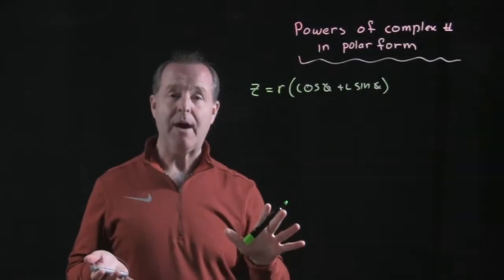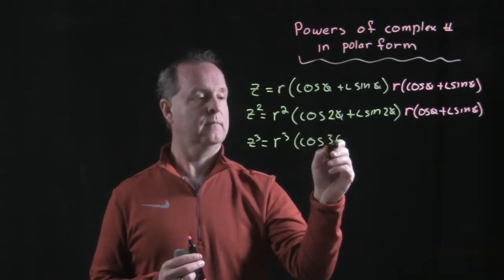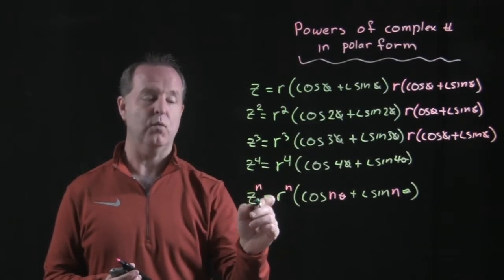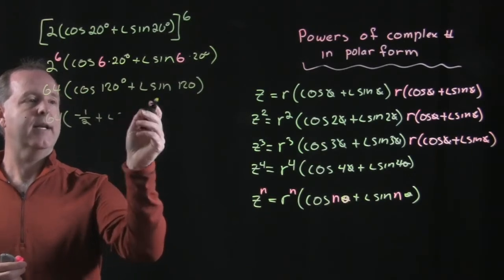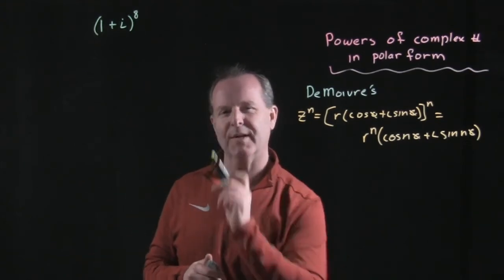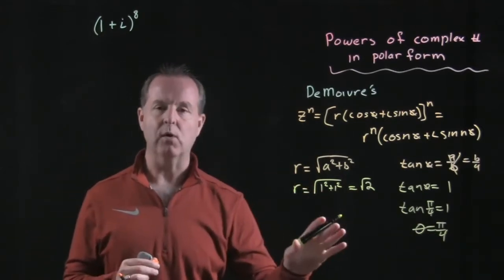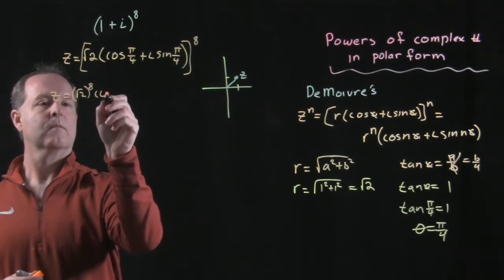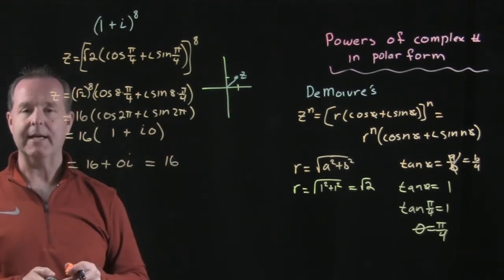Powers of Complex Numbers in Polar Form - DeMoivre's Theorem